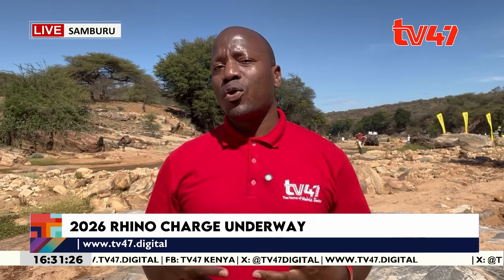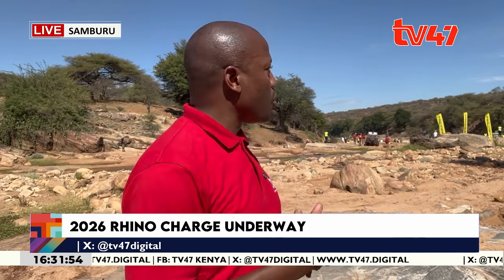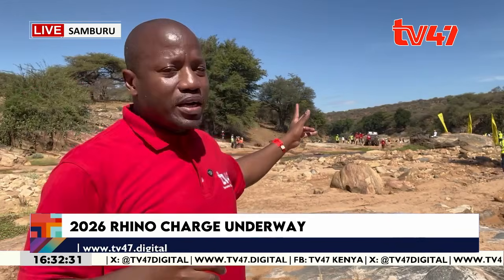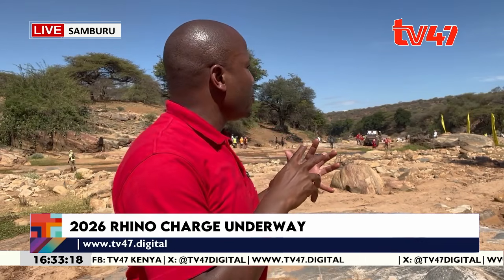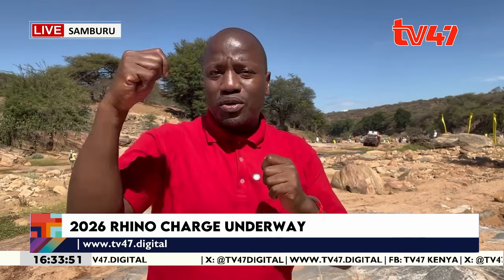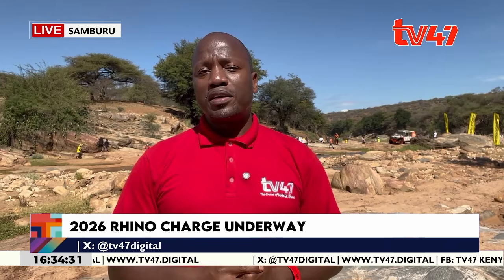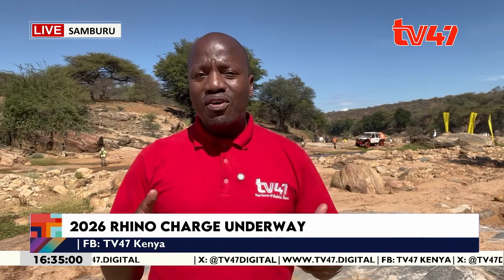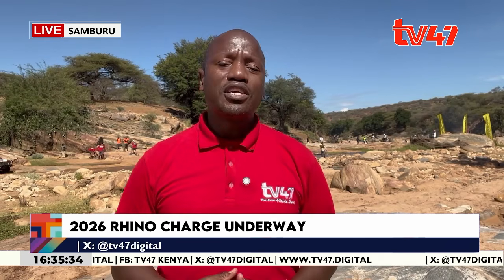2026 Rhino Charge Underway in Wamba, Samburu County | Sports Extravaganza